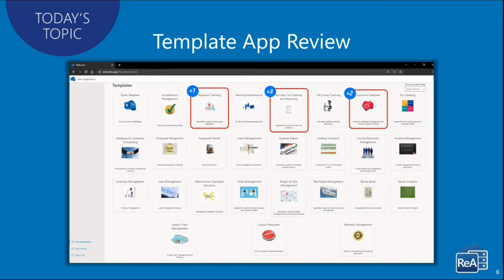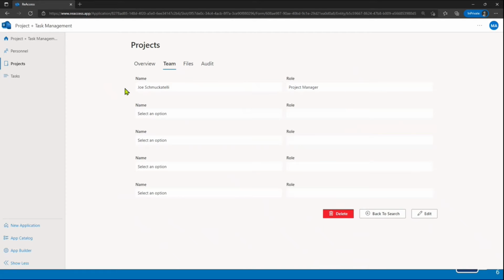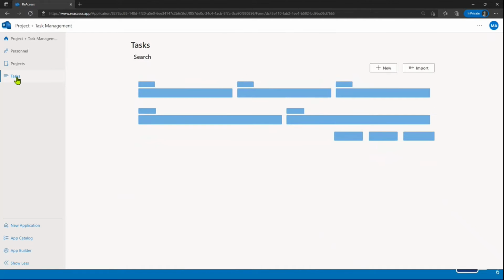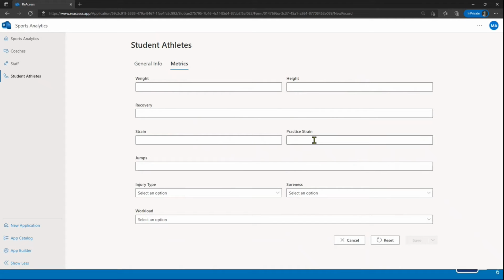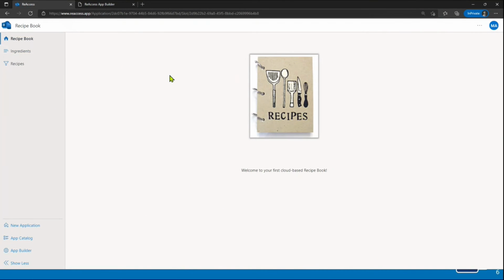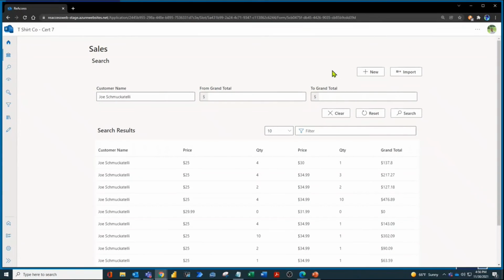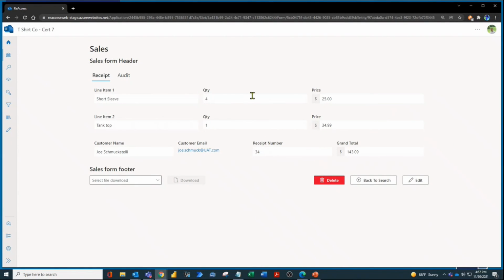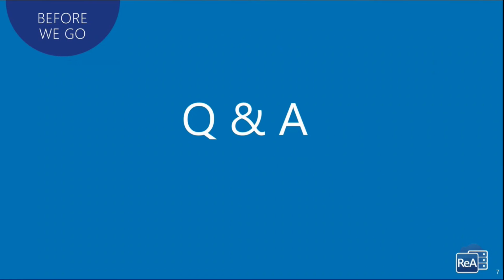ReAccess Live Template App Review Nov30 2021